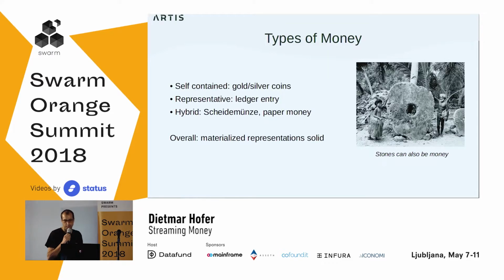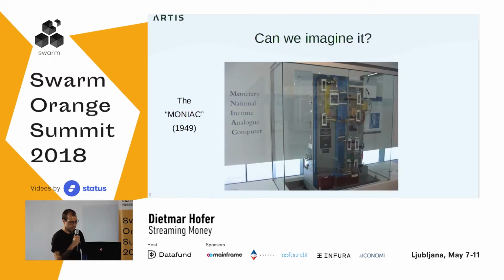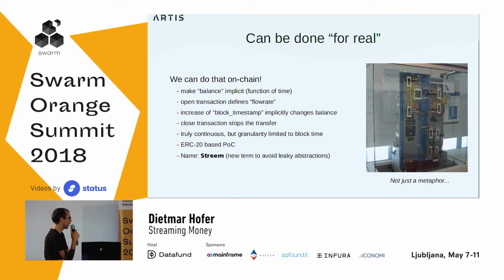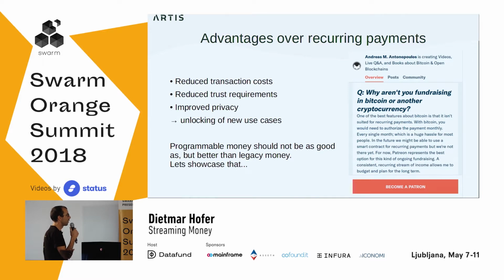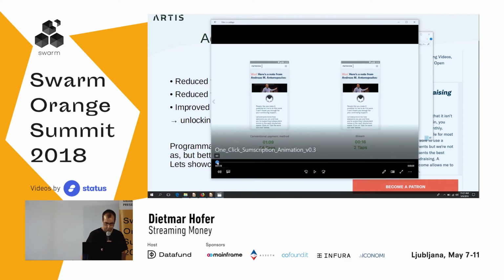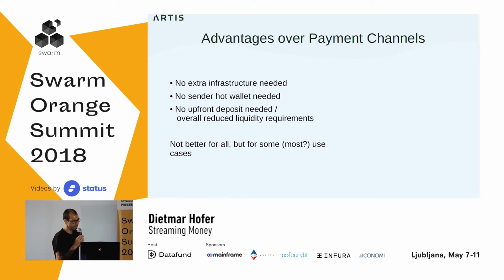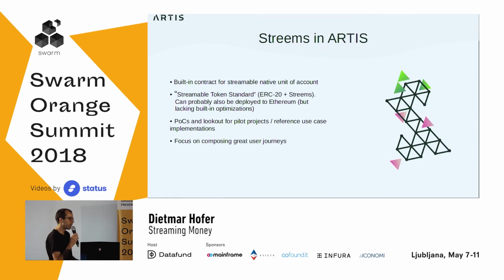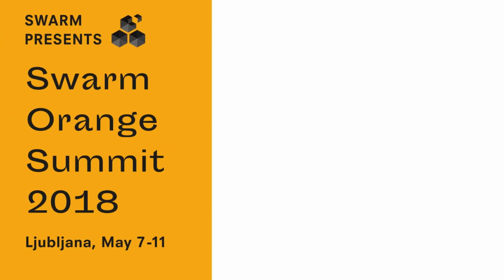Dietmar Hofer Streaming Money day3